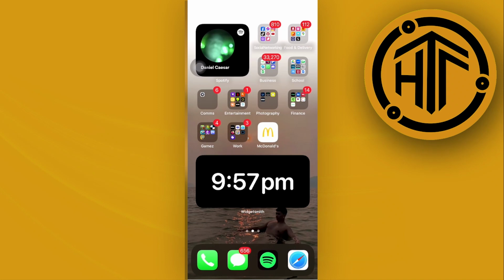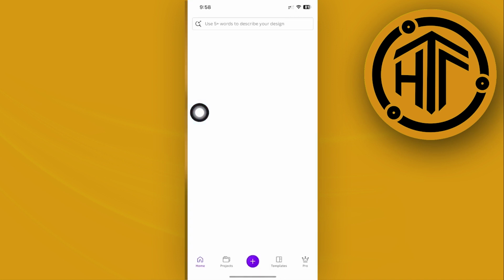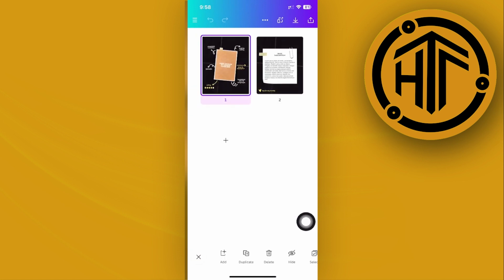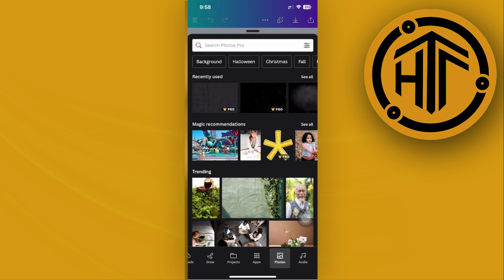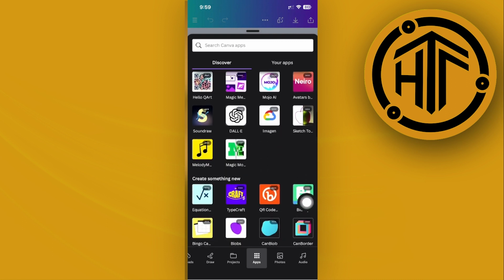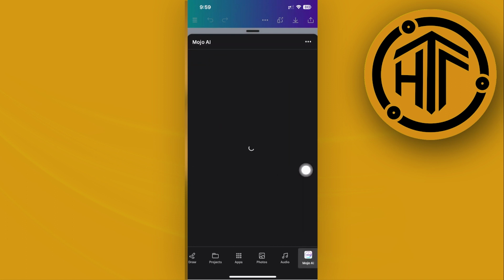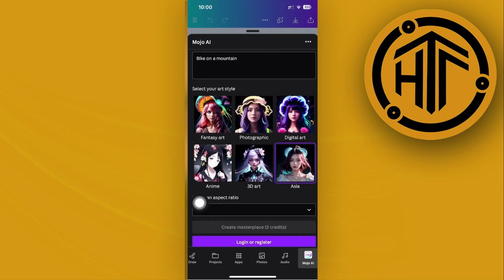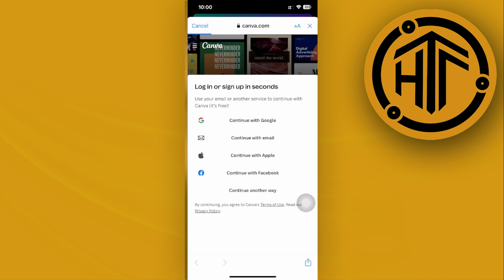How To Use AI Image Generator On Canva (Newest)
In this video, you will learn how to use canva ai image generator easily. Stay till the end of the video to find out how to use ai image generator on canva.

Did you learn how to canva ai image generator on canva for beginners?

Do you want to see another video about how to use canva ai image generator new updates?

Did you enjoy How To Use AI Image Generator On Canva (Newest)? 👀❓